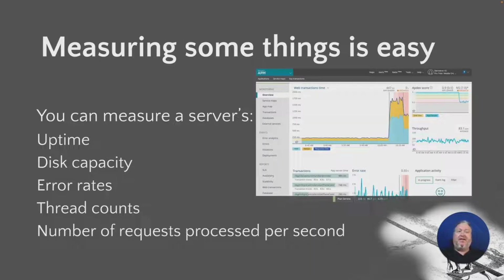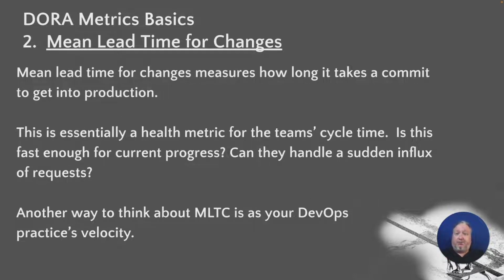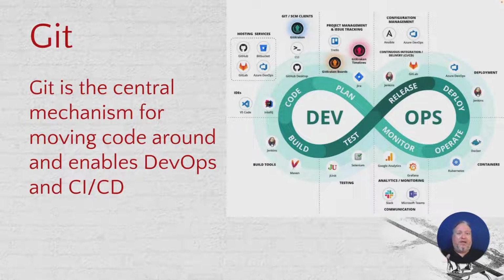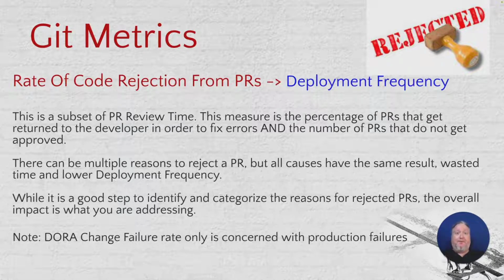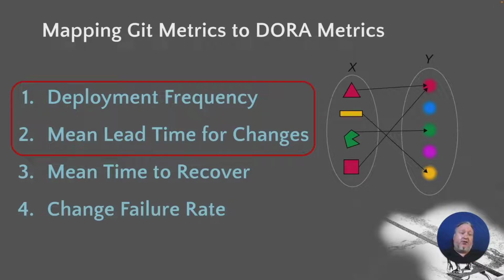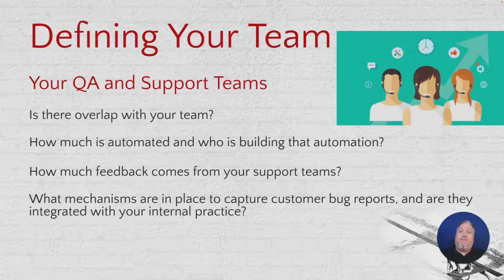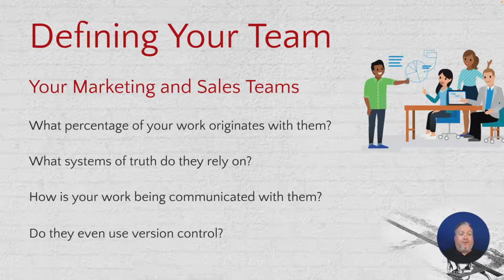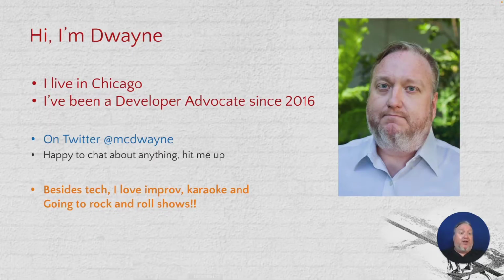What Git Metrics Can Tell You About Your Team by Dwayne McDaniel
What Git Metrics Can Tell You About Your Team by Dwayne McDaniel at Data Platform Virtual Summit 2022